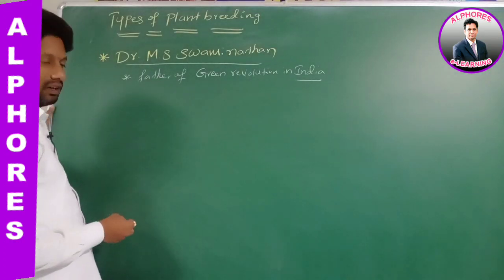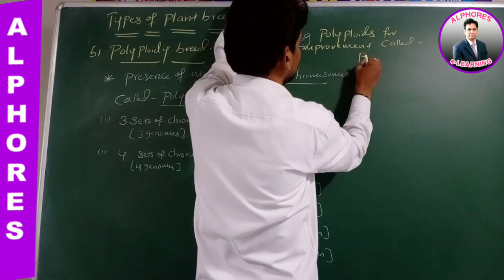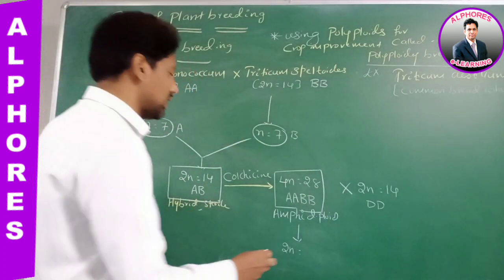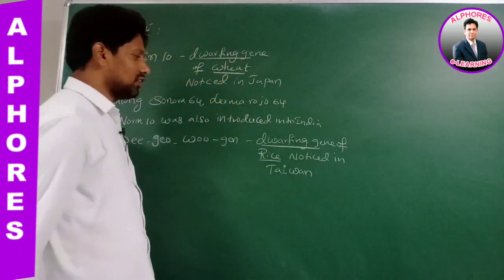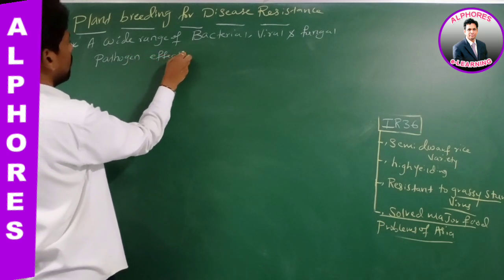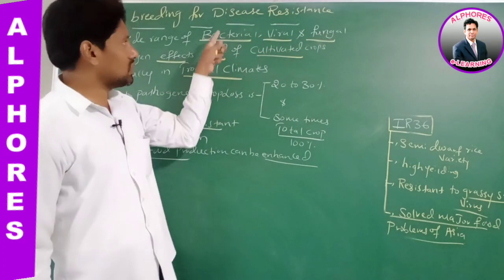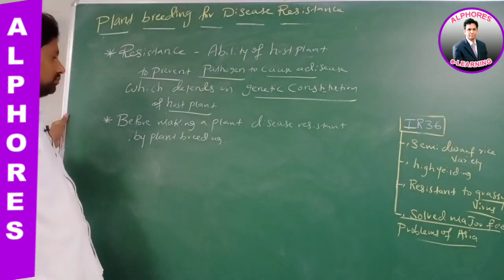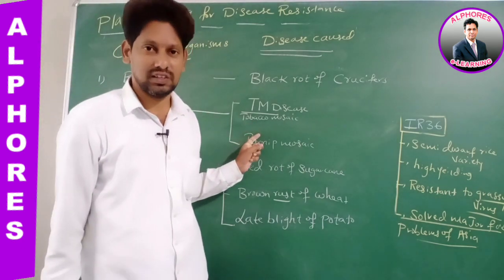NEET | BOTANY | SESSION 26 | UPCOMING SENIORS |15.05.2020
Polyploidy breeding  and plant breeding  for disease resistance